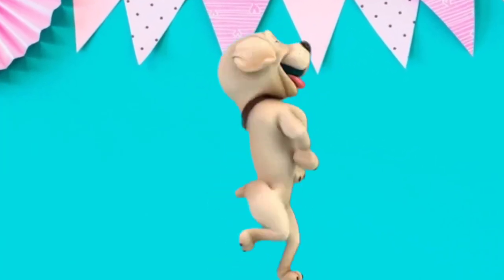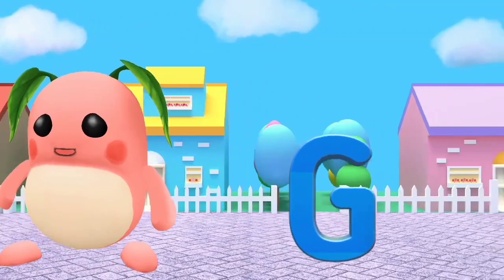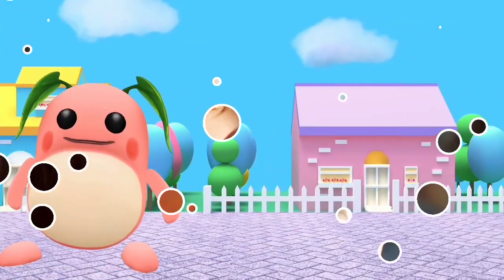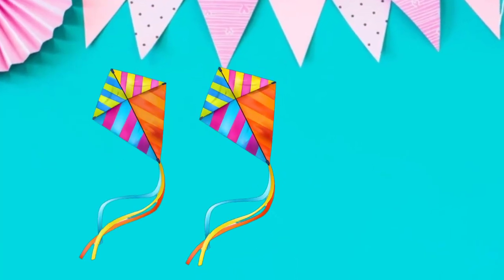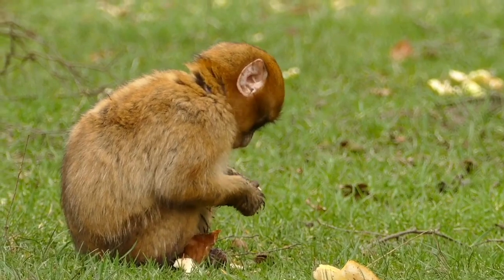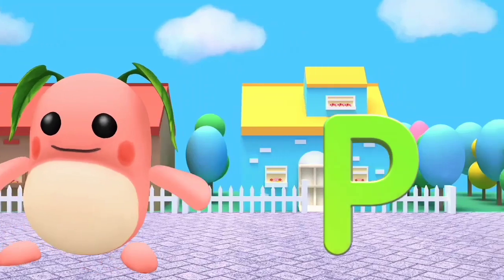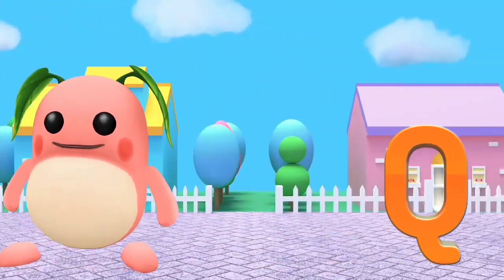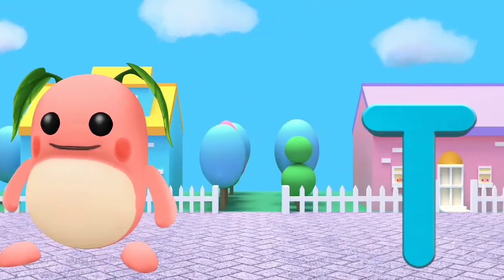Phonics Song | Alphabets Sound For Babies | Nursery Rhymes and Songs For Children NO11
This channel does not provide any financial advice. AlI
the information provided on this channel is for
educational and informational purposes only. This
channel does not guarantee you that you can make
money online using this method shown in the video,
Your degree of achievement in accomplishing the
outcomes asserted in the video will require diligent
work, aptitudes, learning, and experience. This
channel strongly advised you to do your research
before investing or joining any such platform.